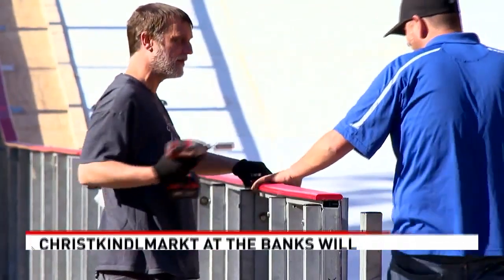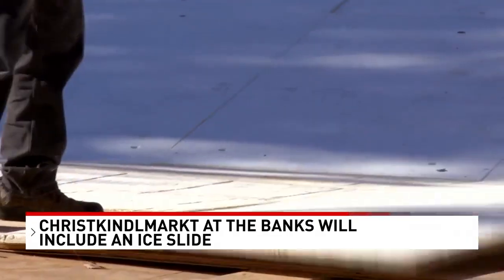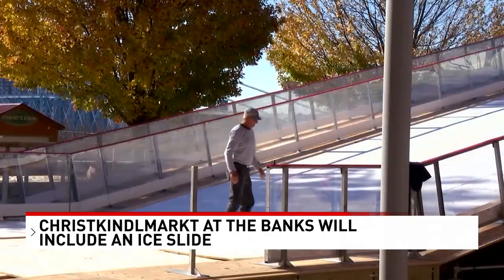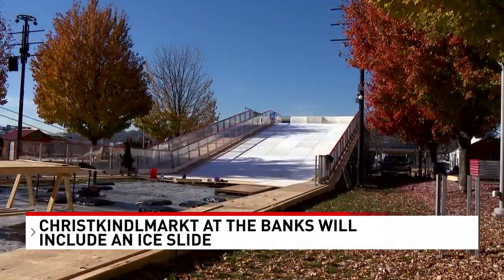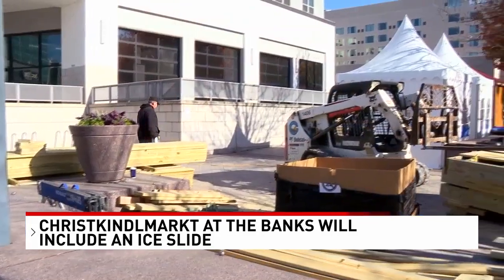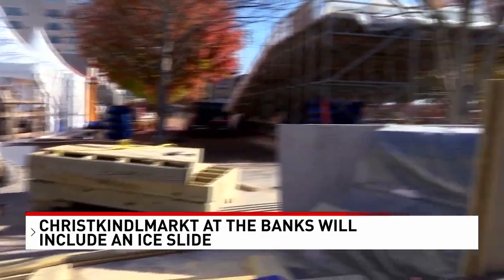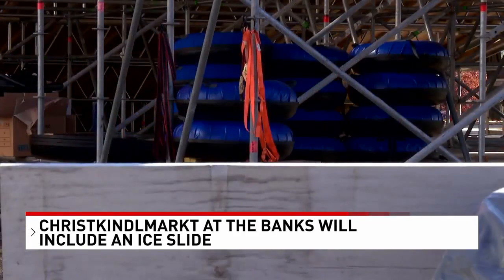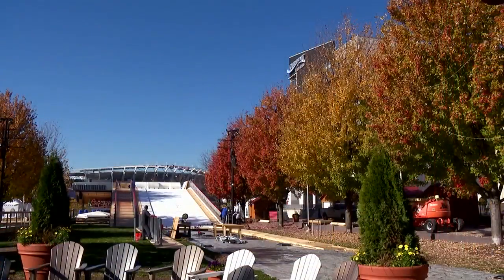Crews get to work on ice slide at The Banks as part of Christkindlmarkt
Get ready to slide into some holiday fun at The Banks